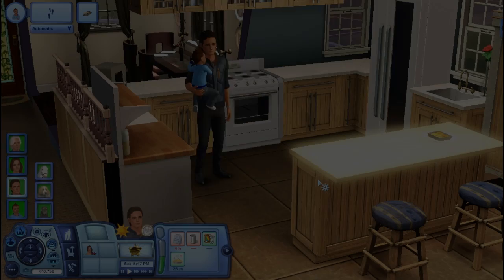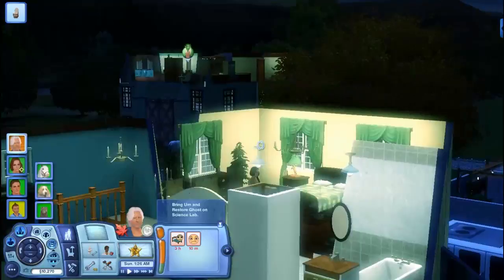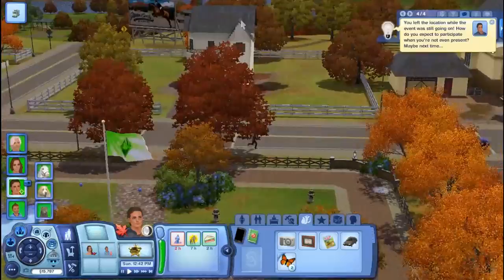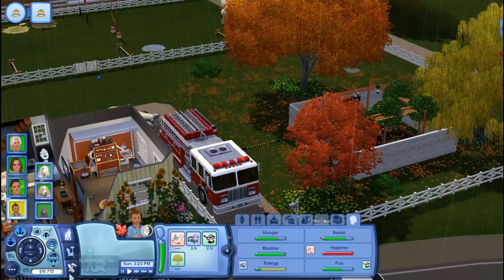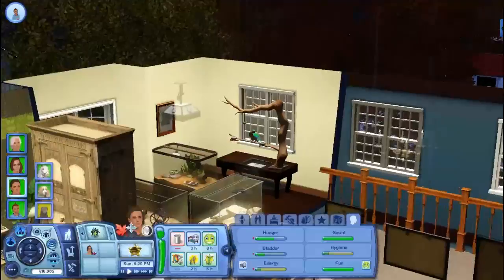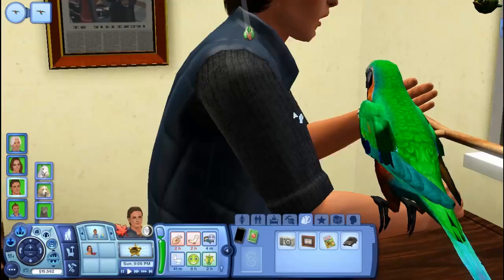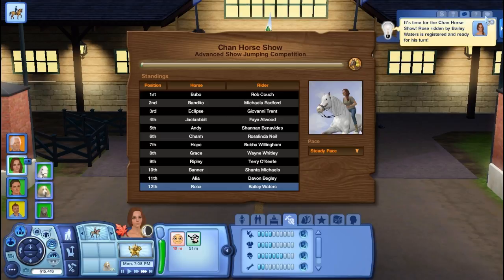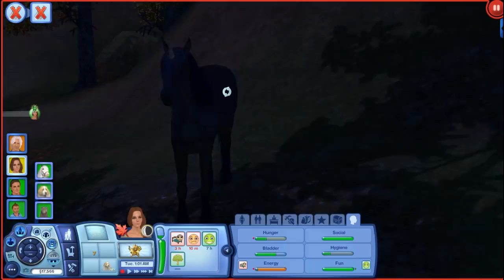Let's Play: The Sims 3 Pets - (Part 45) - Walking, Talking, UNICORN.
→The Sims Gameplay: Baby Gray learns the basics, we do chores, play with the pets, pee on Eunice, and see a unicorn!

→Recording Information:
   Microphone: Blue Snowball